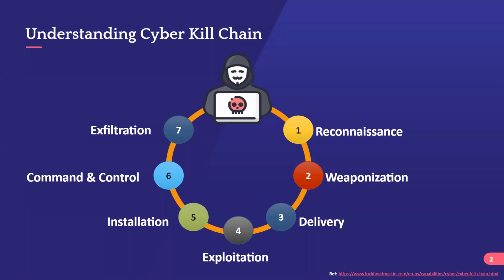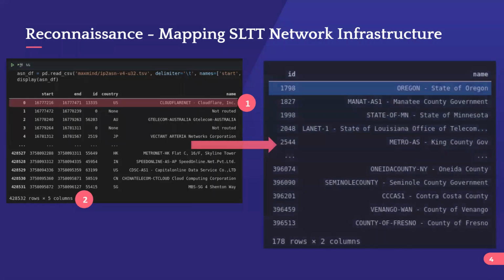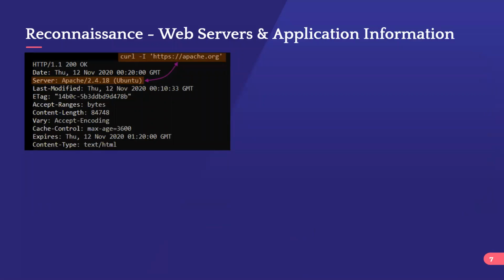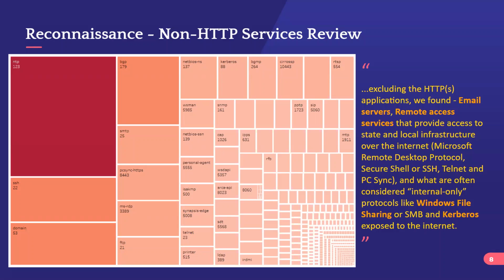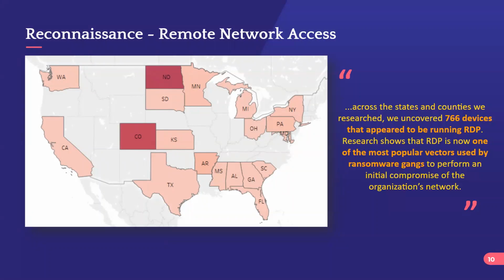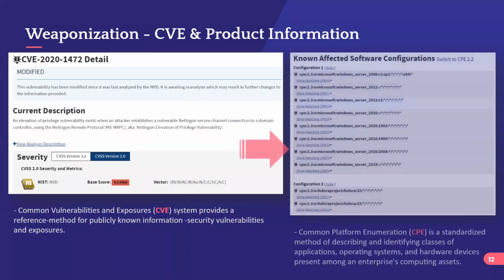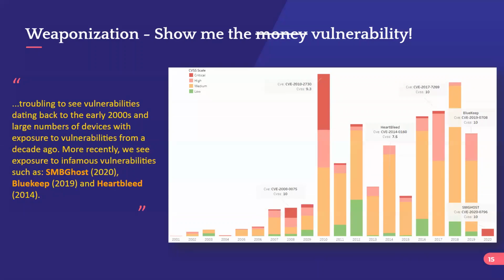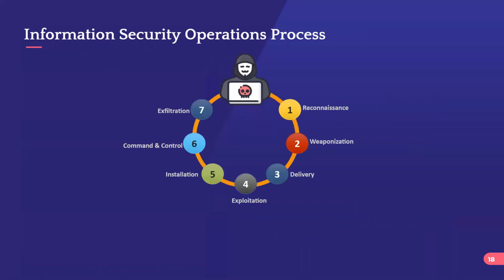Understand Your Attack Surface: What Organizations Can Learn from Election Security Challenges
As we venture into the final lap of the 2020 election season, adversaries are doing their best to disrupt key institutions, sow seeds of discord and disseminate information that furthers divisions. While this might seem a bit removed from securing your own organization, there is much for us to learn from the security challenges facing our election infrastructure. In this webinar we discuss our findings from a recent research report that documented the attack surface available to an attacker looking to slow down or disrupt the timely counting of votes and declaration of results. This research project illustrates why it is critical to identify the external facing infrastructure that could be targeted and infiltrated by an outside attacker to gain a foot hold and cause disruption or even to potentially establish a path to the organization’s crown jewels.

During this webinar, we will discuss why every organization should build and refine a threat model with an adversarial perspective. We will dive into our process and show how organizations can use open source and threat intelligence to constantly monitor their attack surface. We will also cover the challenges and solutions around handling both managed and known infrastructure, as well as the unknown attack surface, which includes, shadow IT, IoT, cloud and other infrastructure that may present backdoors to attackers. Finally, we will also cover recommendations for remediation and risk mitigation.

Watch to learn about:

The risks posed beyond election day by brittle state and county infrastructure.
The lessons we can learn that apply to our own organization’s threat model.
The risks of threats like ransomware that target the broad attack surface and how to mitigate those risks.

Speaker
Param Singh
VP, Threat Research